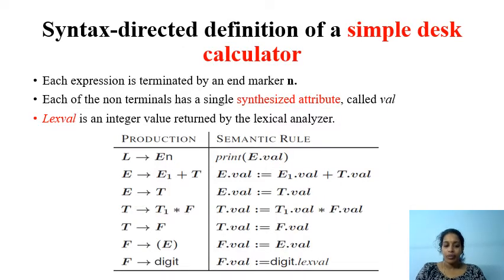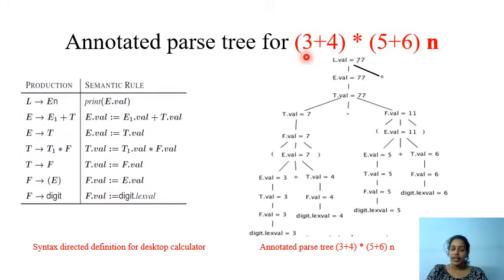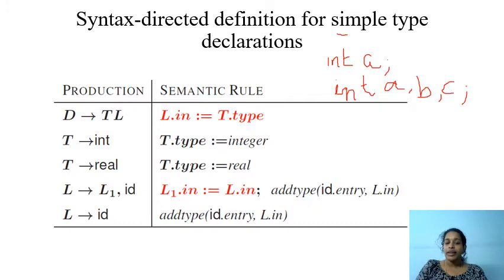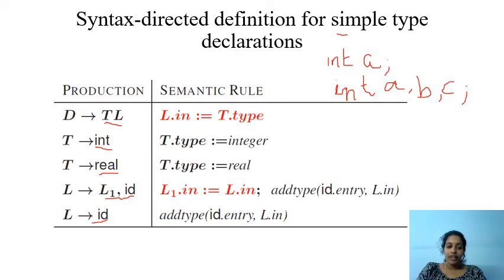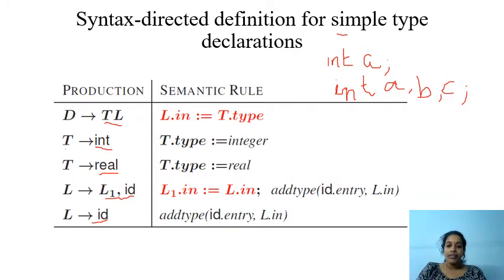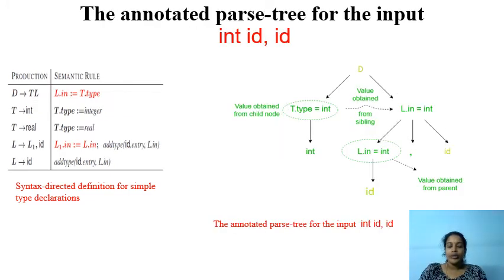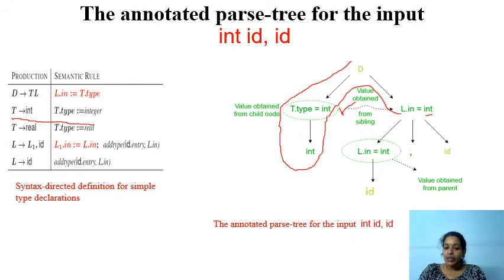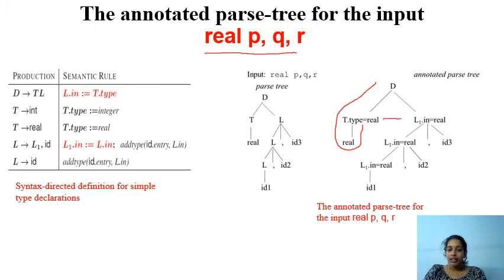Semantic Analysis SDD Examples